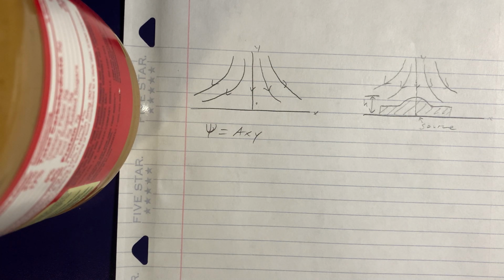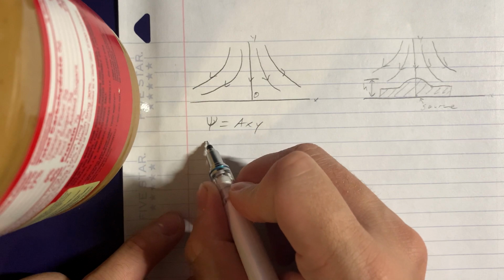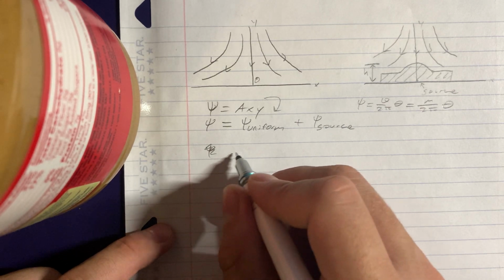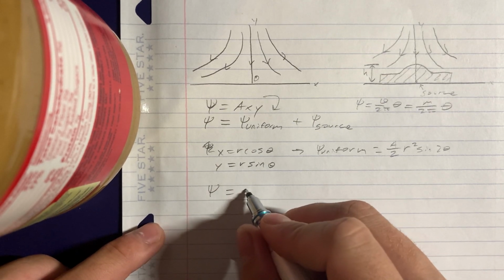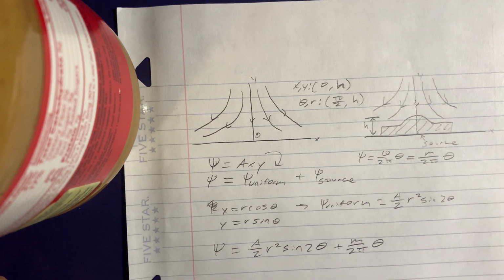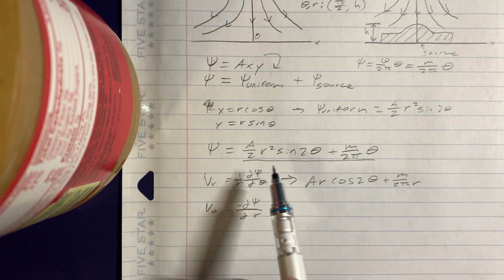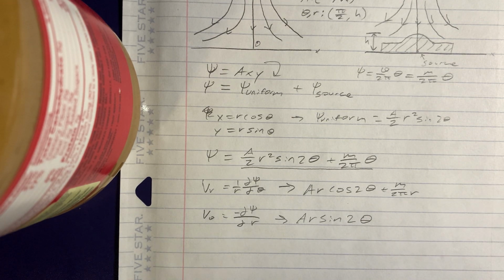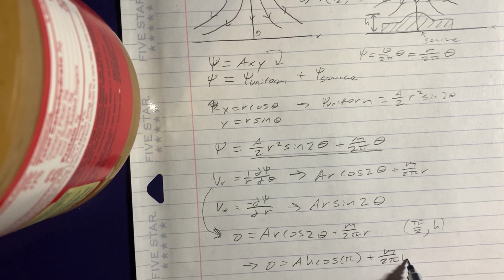Potential flow against a flat plate question